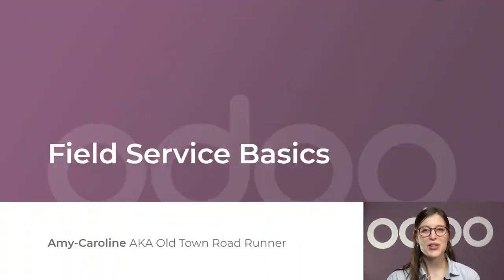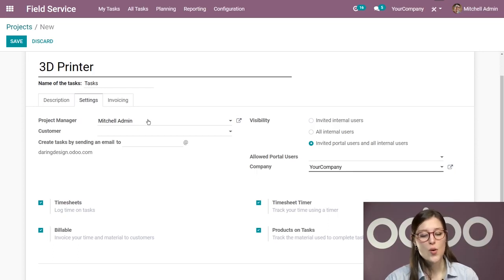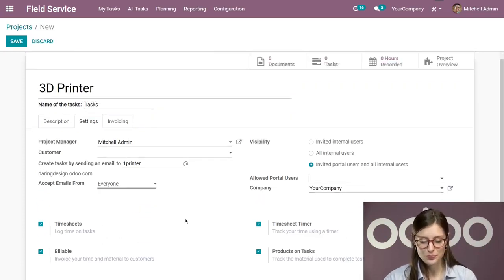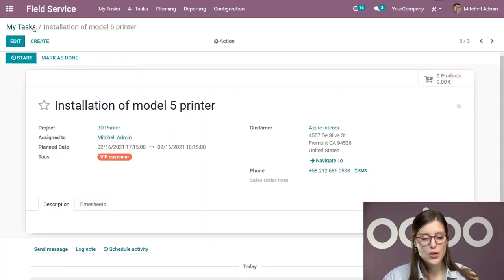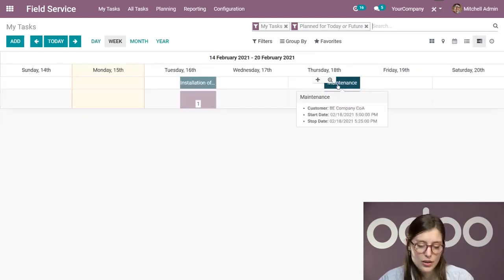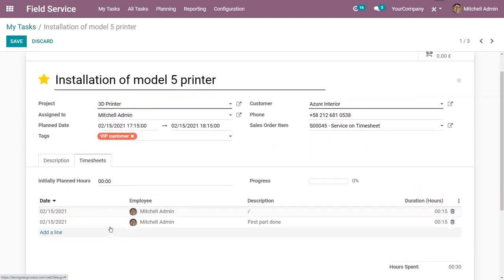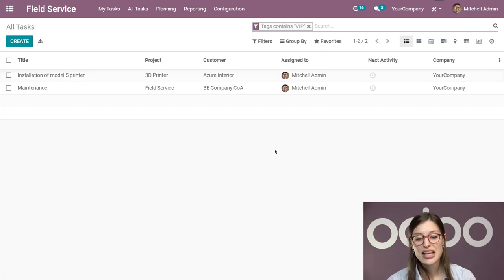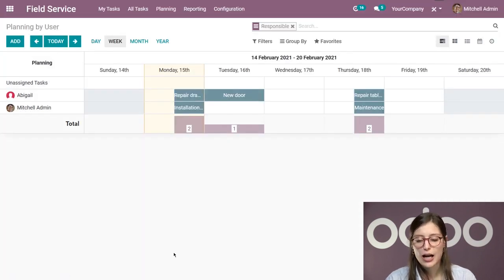Field Service Basics Odoo Field Service 720p